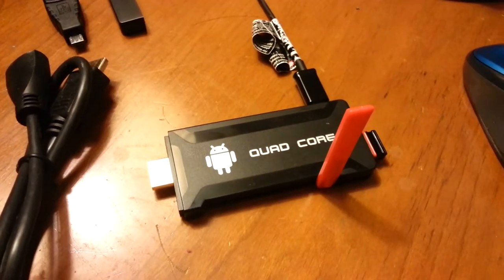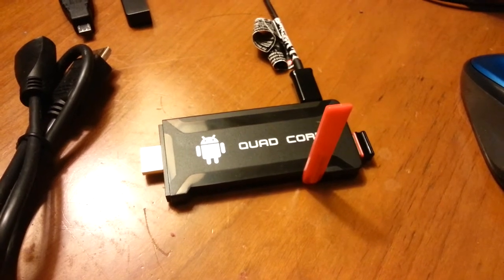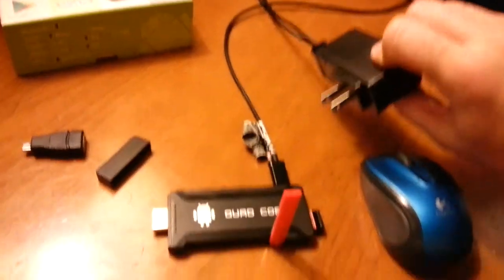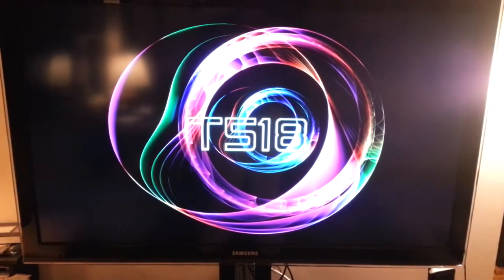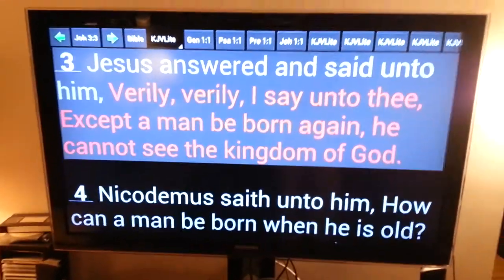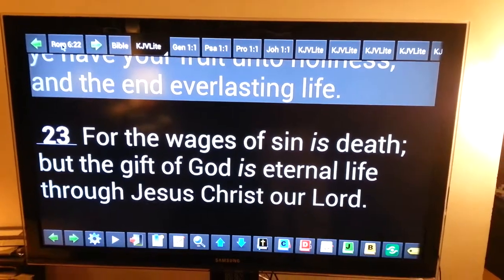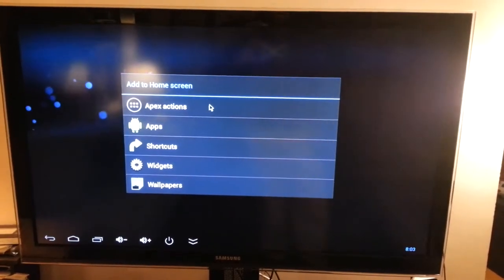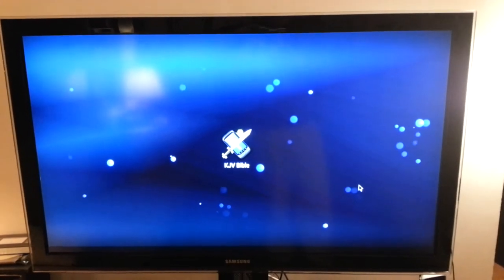Podoor T518 Android stick for church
Replacing a laptop with an Android TV stick to show the scriptures at church. It took the laptop 3:15 to boot and launch e-sword; this stick can do it in 1:15. No more laptop lugging!